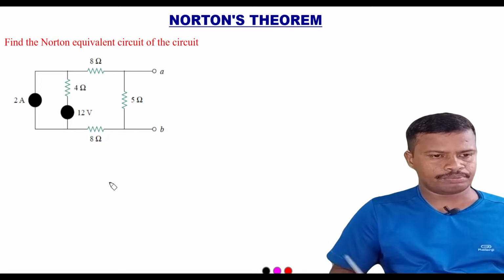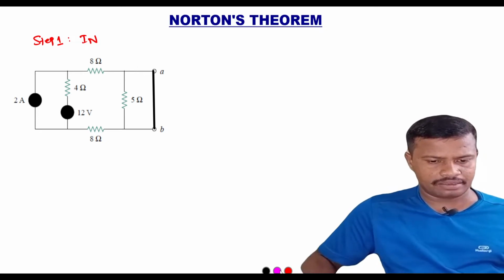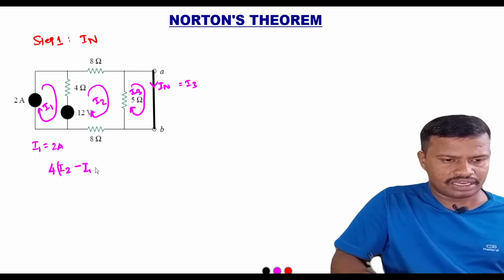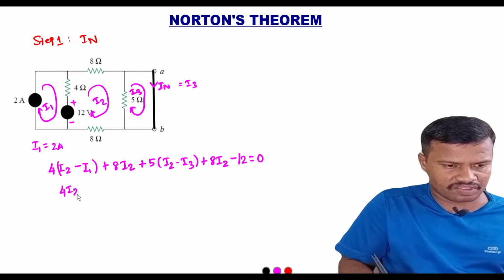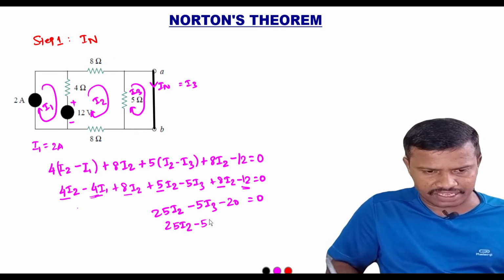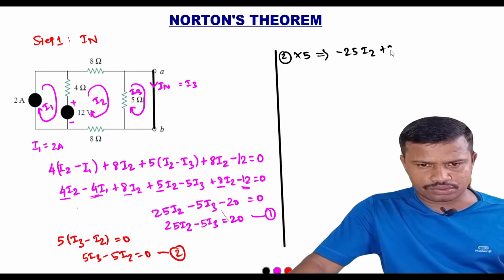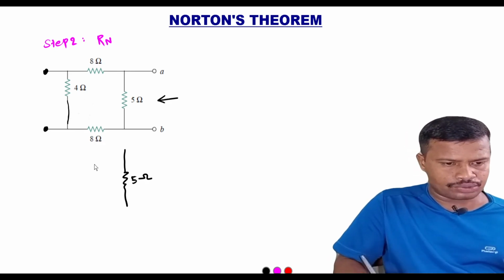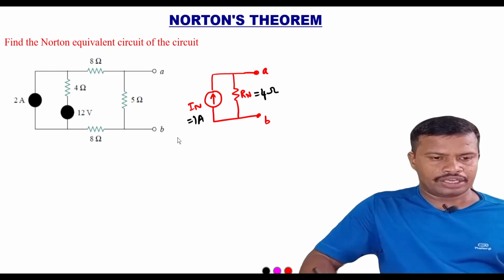NORTON'S THEOREM - PROBLEM 1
NORTON THEOREM, PROBLEM 1

This video explains how to solve the given circuit to draw the  norton's equivalent circuit.